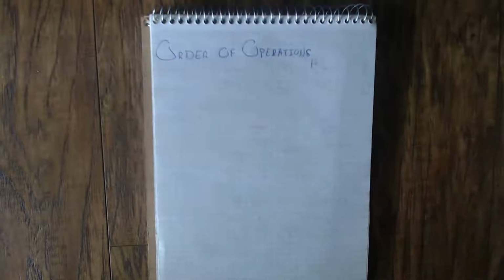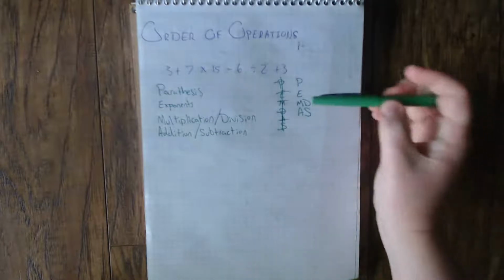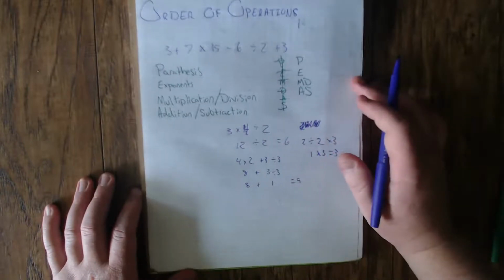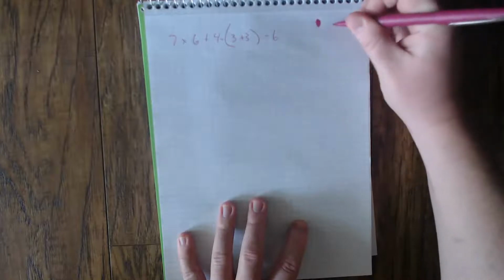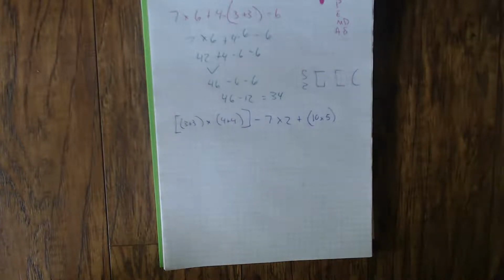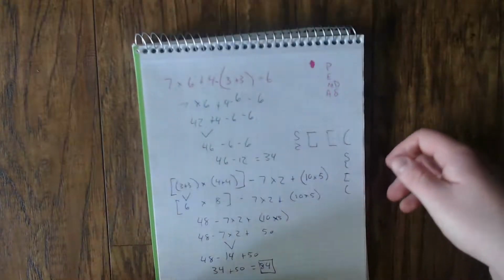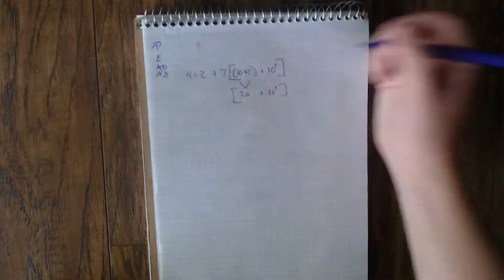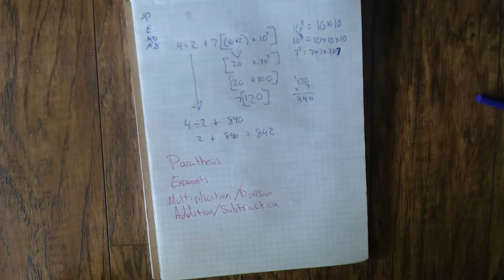4/20 Math Review